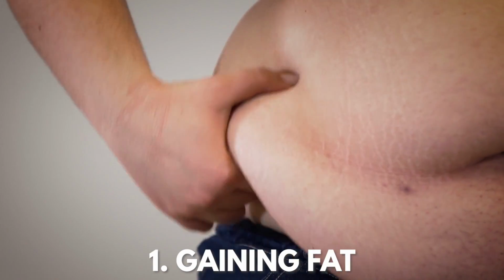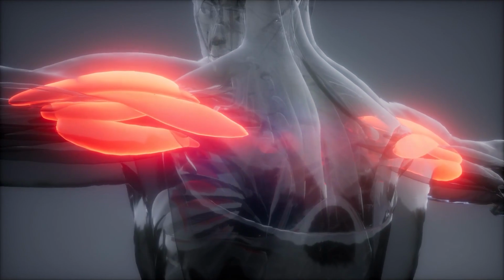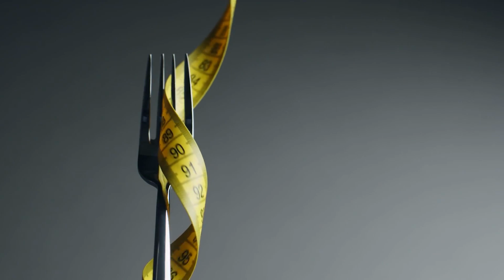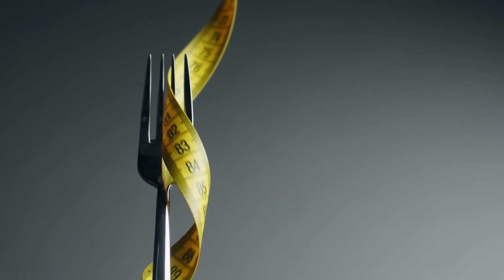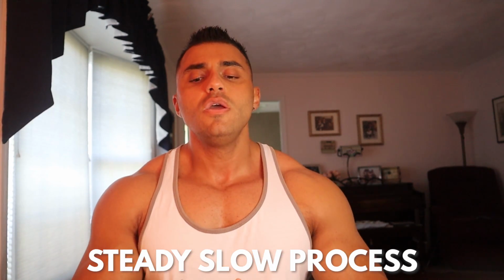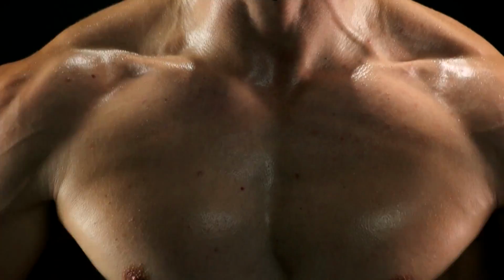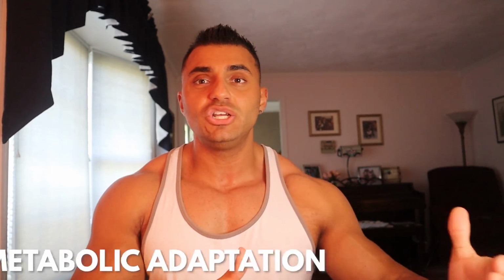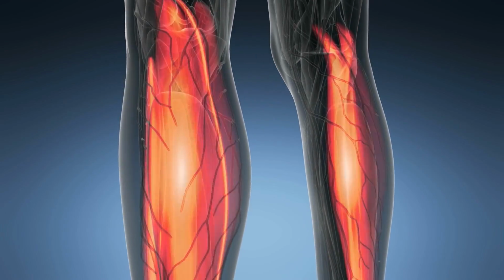What is Reverse Dieting Bodybuilding? || How to Stay Lean Add Muscle at the Same Time!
What is Reverse Dieting Bodybuilding? || How to Stay Lean & Add Muscle at the Same Time! [ David J. Kelly ]

✤ Welcome to “David J. Kelly” you’re definitely in the CORRECT place if you’re looking for good entertainment with bodybuilding to brighten your day. I will bring you bodybuilding tips, Gym tips, fitness & health suggestions,  personal development & growth, and MORE. My aim is to always provide you with educational content.

If you have any ideas for videos or topics you would like me to cover, please share them with me.  I will definitely upload new videos as per your suggestion!

👉 My channel deals with bodybuilding, motivation, fitness & health, entrepreneurship, and personal development.

⏰ Video Duration: 6:10